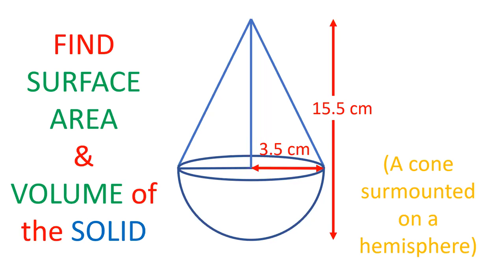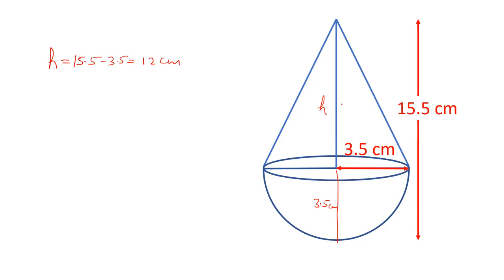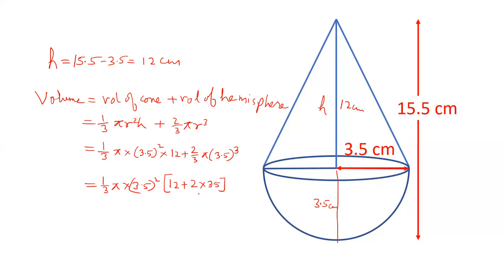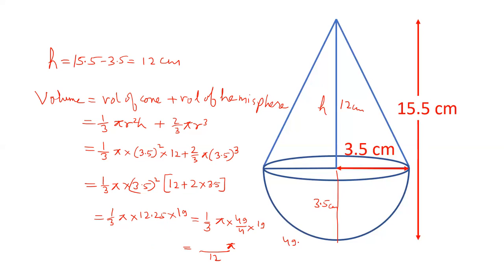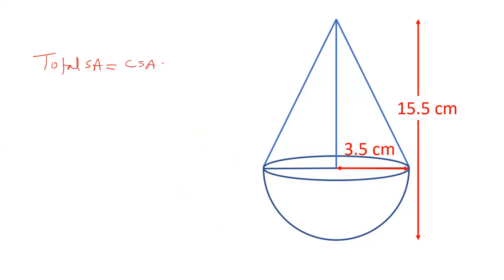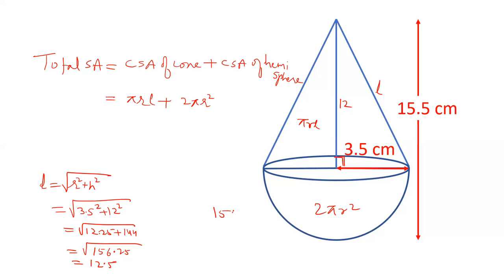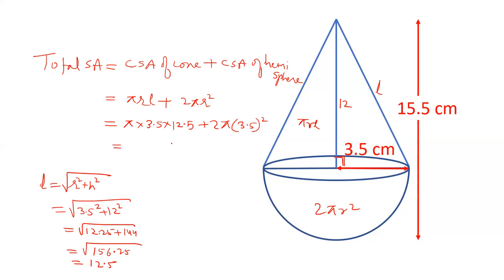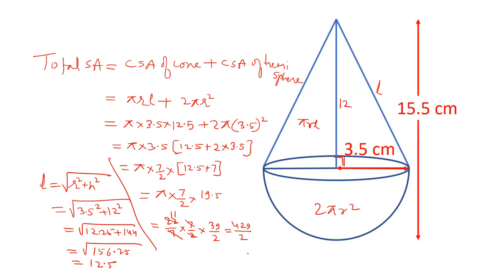There is a toy in the form of a hemisphere surmounted by a cone.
There is a toy in the form of a hemisphere surmounted by a cone.  The radius of the cone is 3.5 cm and height of the toy is 15.5 cm. Find the surface area and volume of the toy.